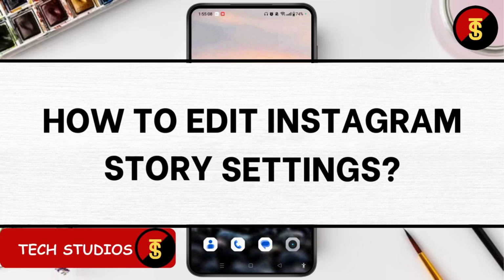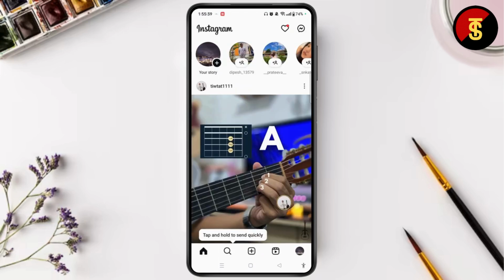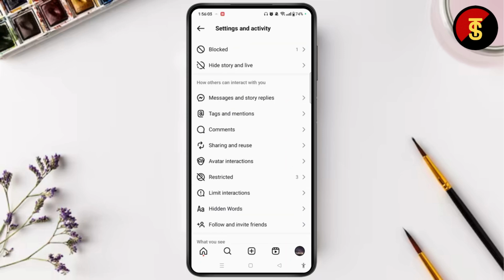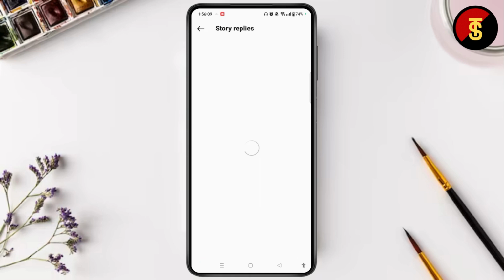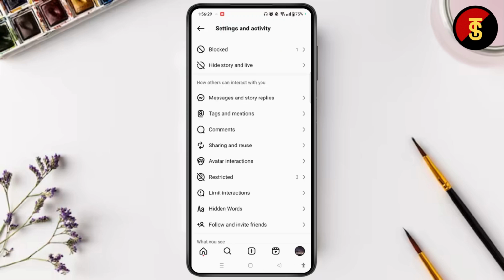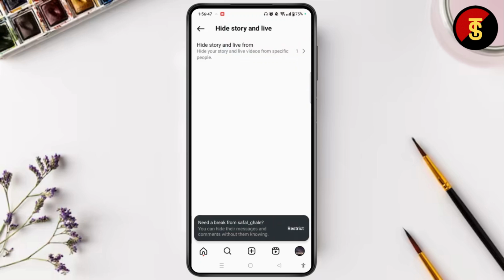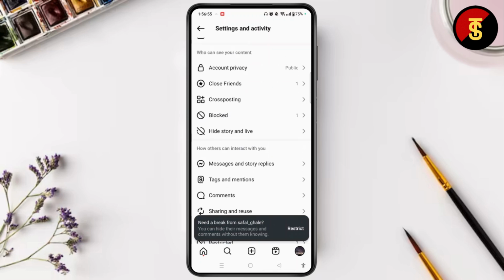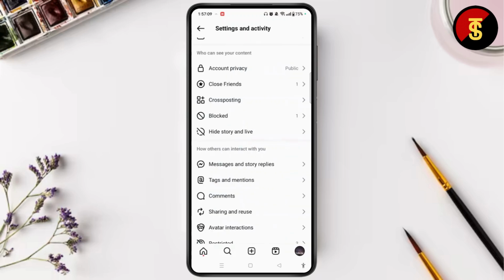How to Edit Instagram Story Settings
Want to customize your Instagram story settings for better privacy and control? This video will guide you through the steps on how to edit Instagram story settings quickly and easily. Whether you're wondering, "How do I change my Instagram story settings?" or need help adjusting privacy, replies, or sharing options, this tutorial has you covered. Learn how to manage your Instagram stories and enhance your experience. Watch now to see how you can edit your Instagram story settings today!

Timestamps:
00:00 How to Edit Instagram Story Settings
00:06 How to Change Privacy and Sharing Options for Instagram Stories